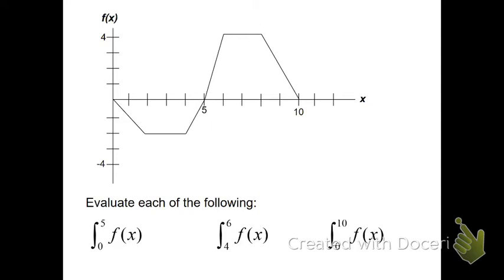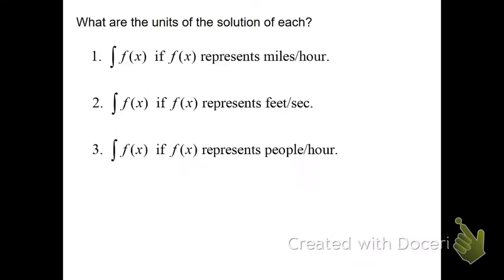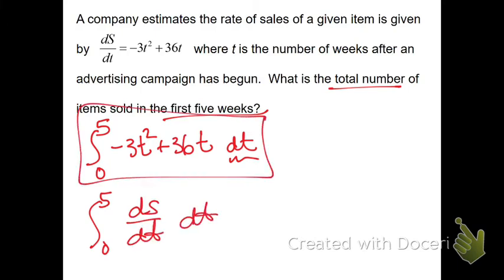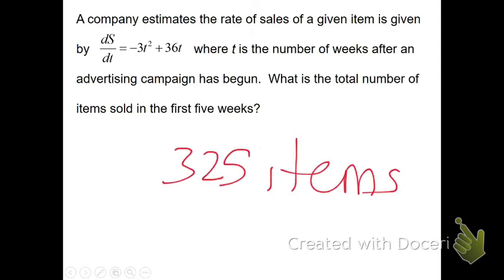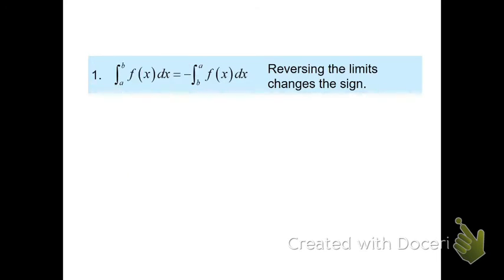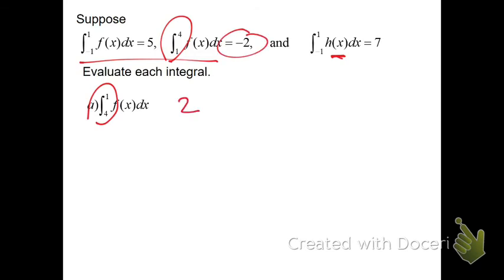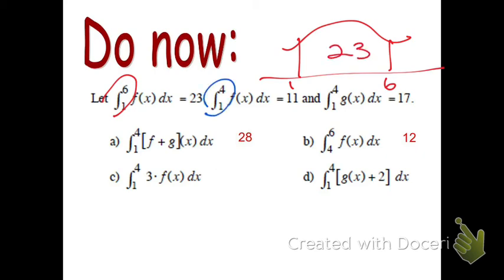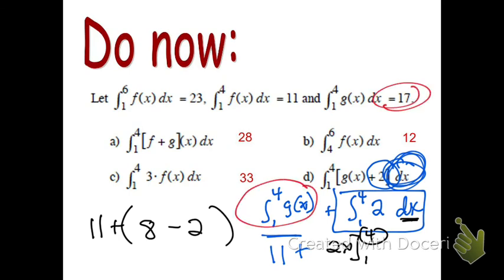Rules of Integration